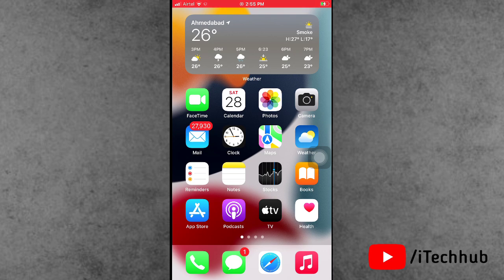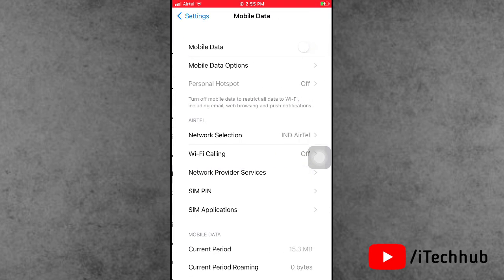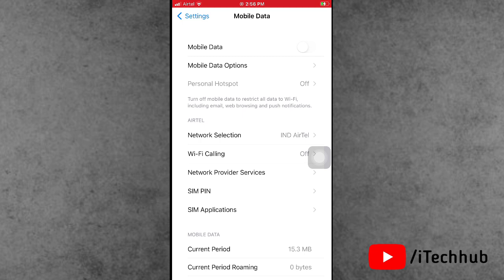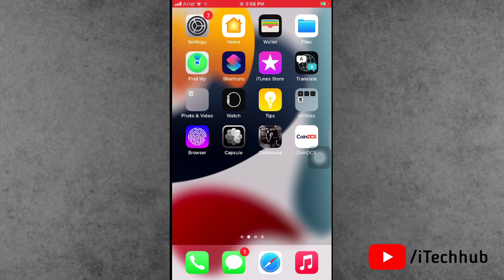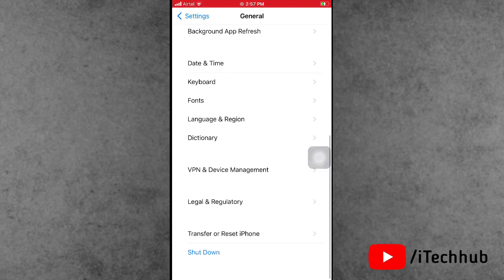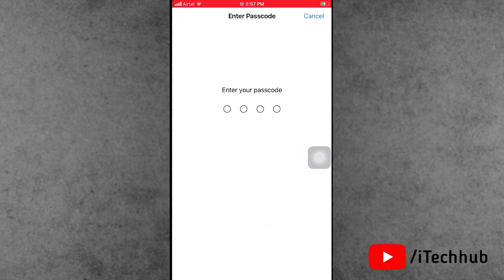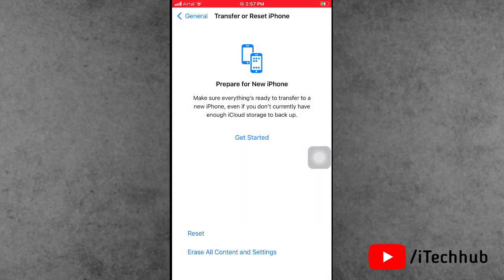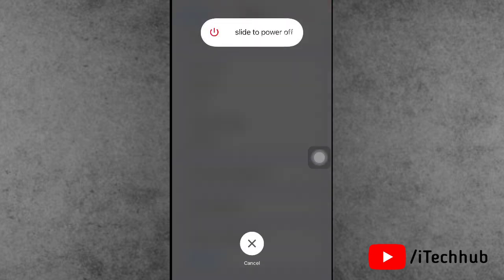How to Fix Network or Cellular Data Issues on iOS 16.5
TIMESTAMPS
0:00 Intro
0:47 Solution